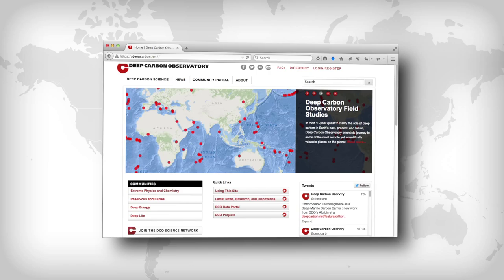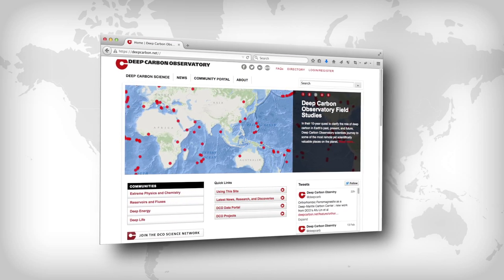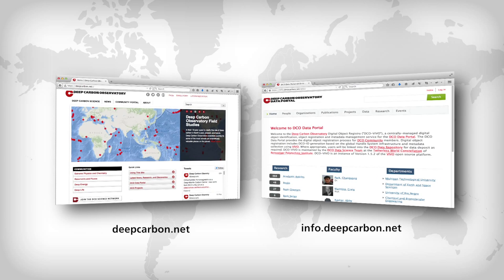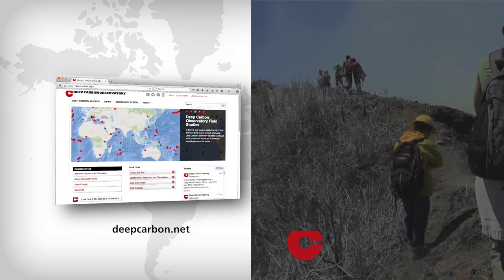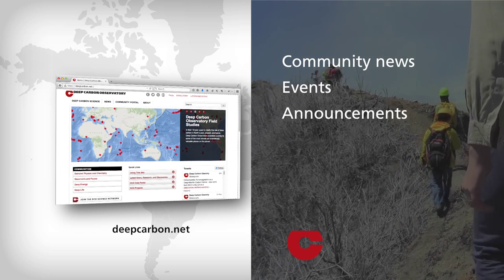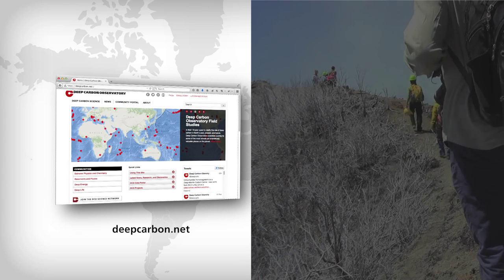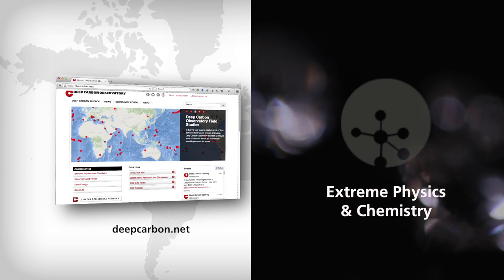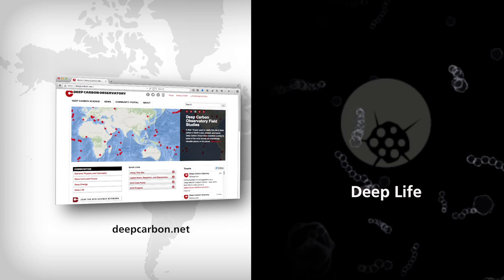Welcome to the Deep Carbon Observatory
A quick overview of the Deep Carbon Observatory, including a survey of the resources available on the DCO community and data portals

Music: "We Are Carbon" by Edward Shallow from the Free Music Archive